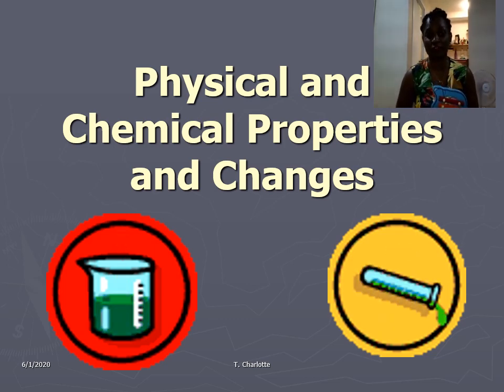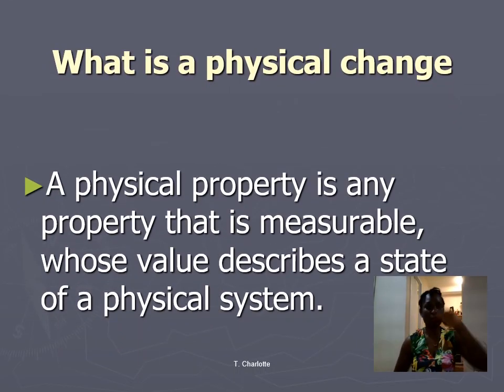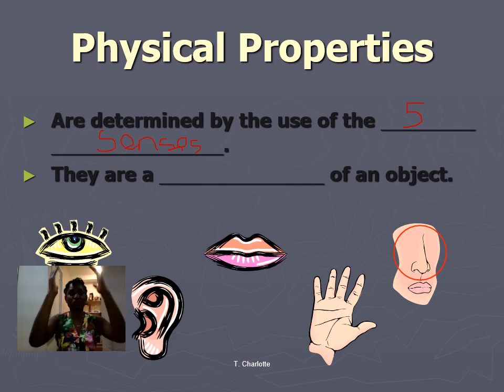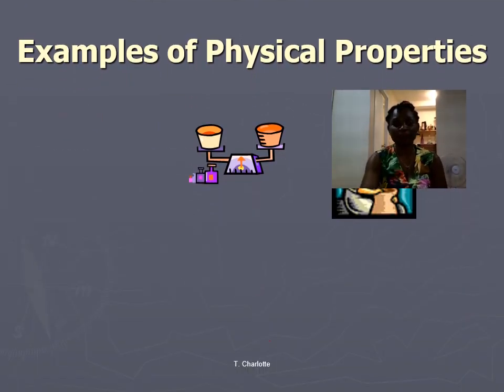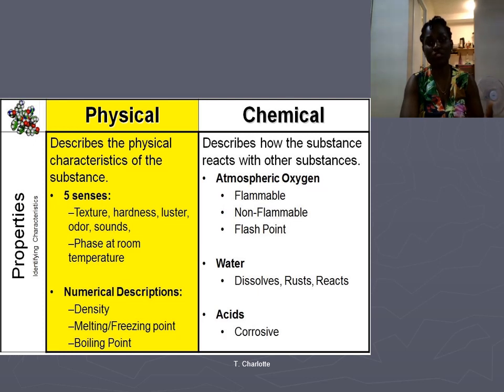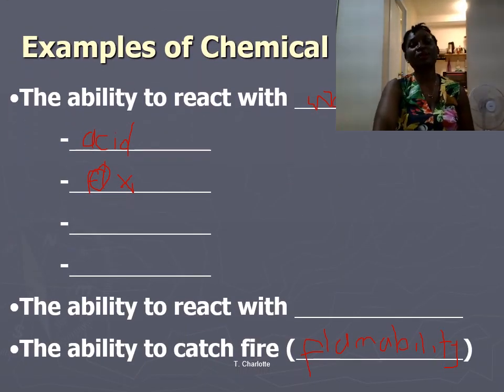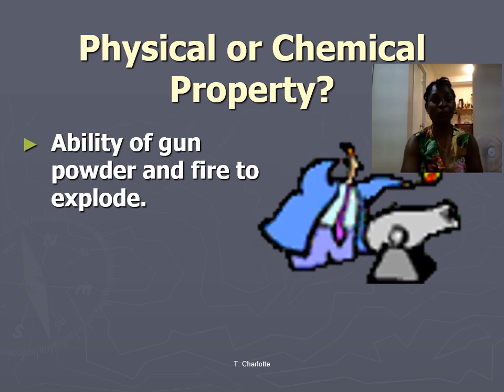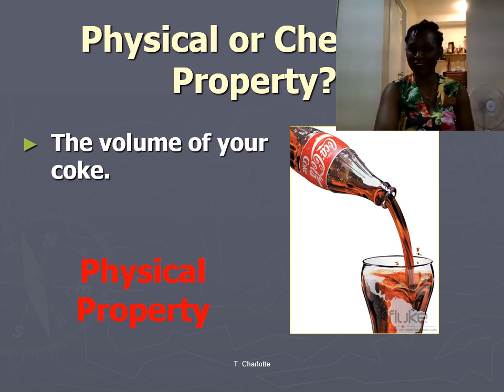IP5 SC vdo 010 Properties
Properties